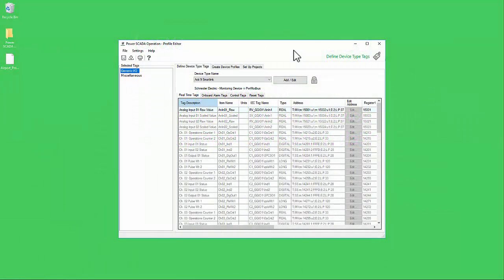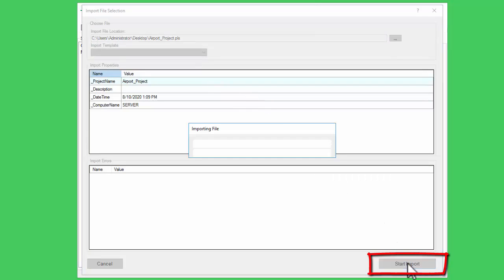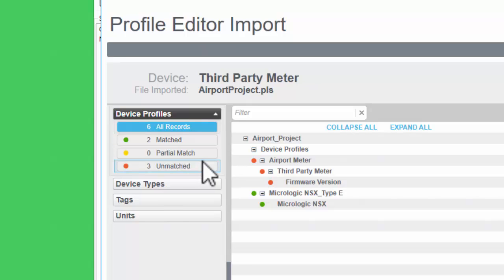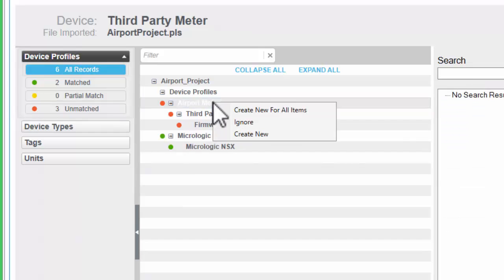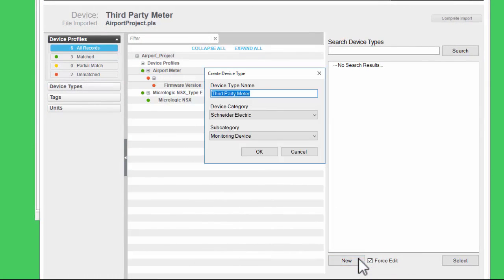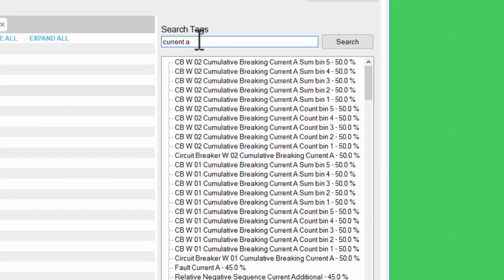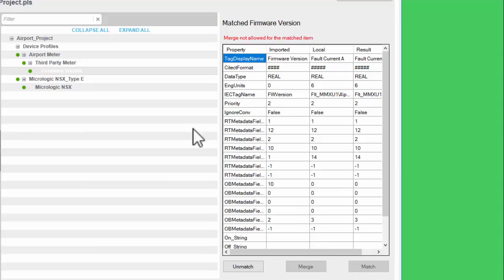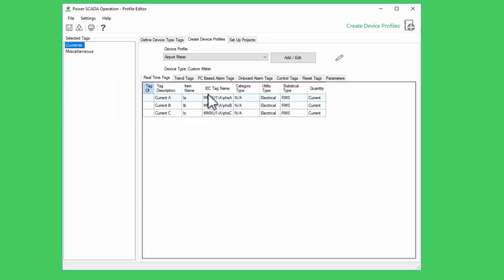03 08 Import Profiles into Profile Editor